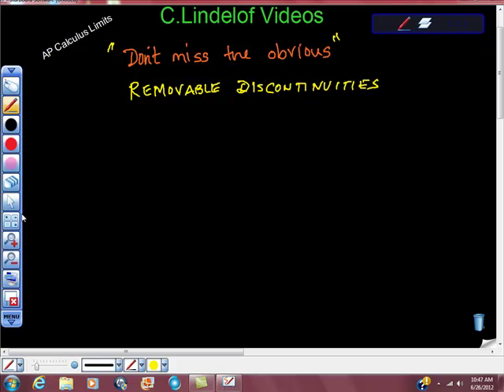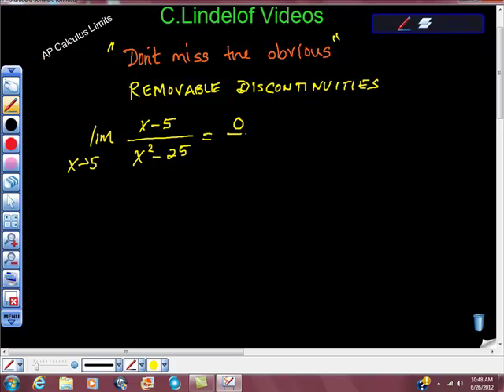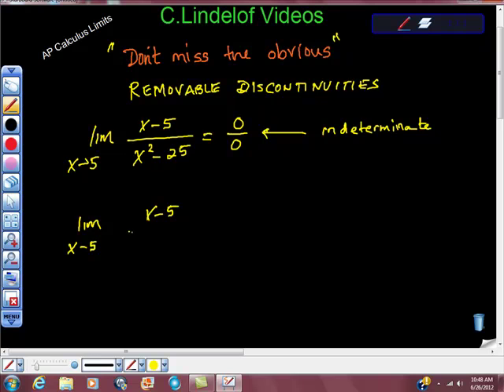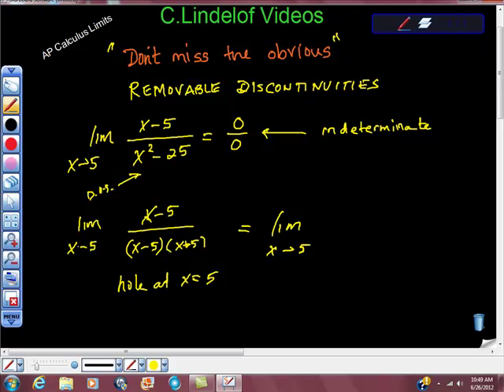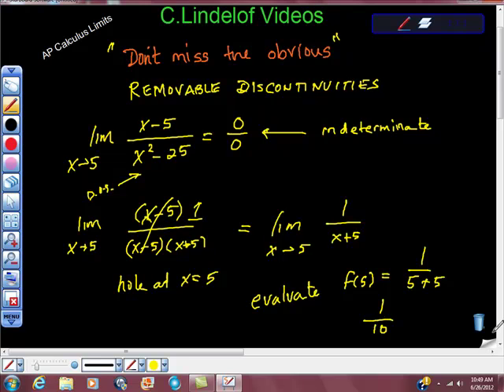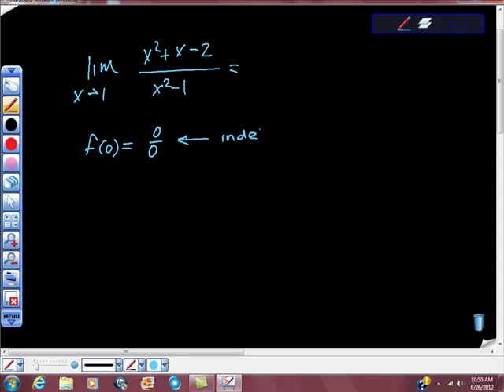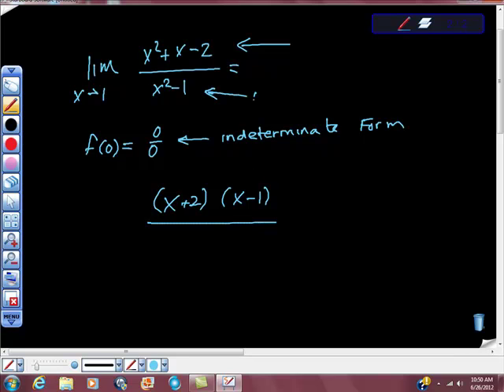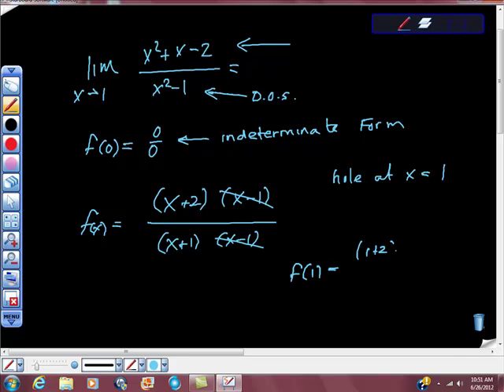AP Calculus Limits Basics Removable Discontinuities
CALCULUS MADE EASY Limits are absolutely essential to good calculus.  This video covers the basics very well.  MAKE IT EASY ON YOURSELF